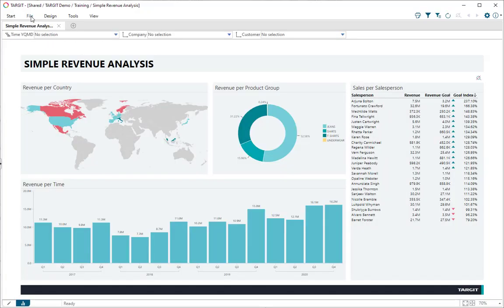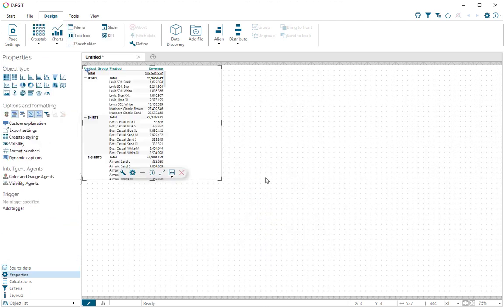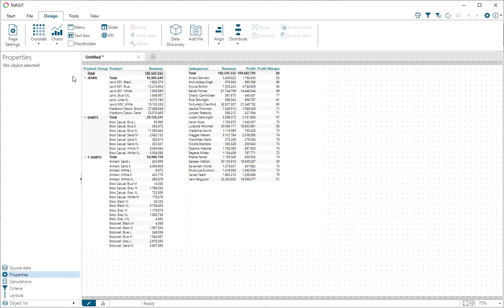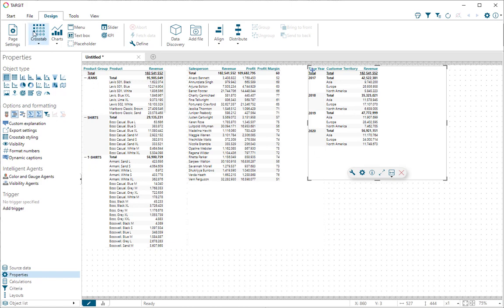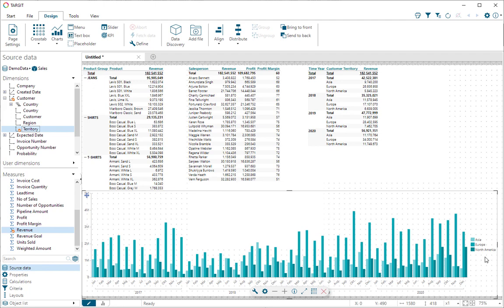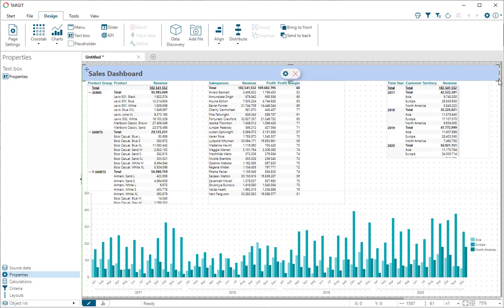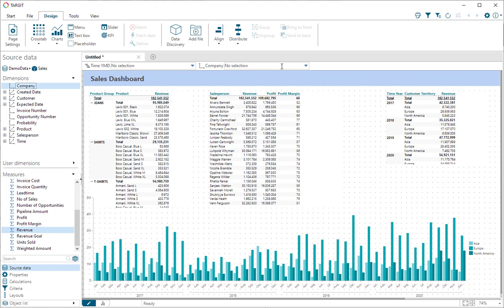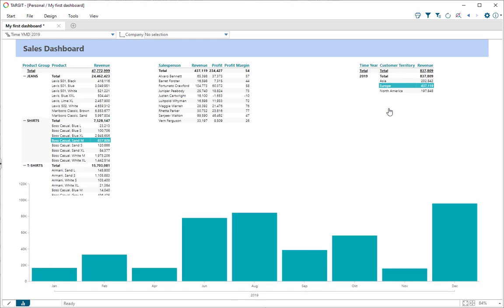TARGIT 2019 Quick Tutorial 2 - Design your first dashboard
TARGIT 2019 Update 4. In this Quick Tutorial you will see how you can easily design a new dashboard from scratch.